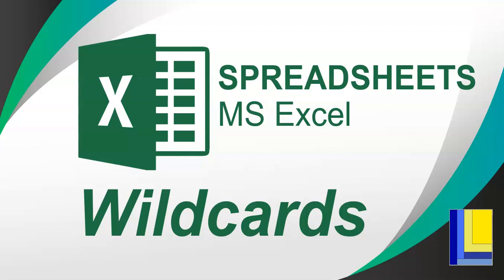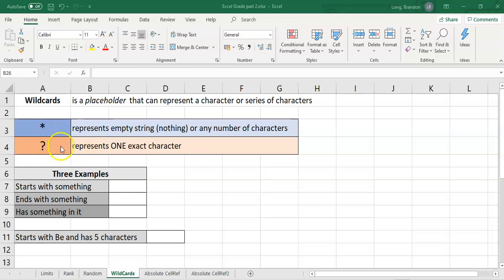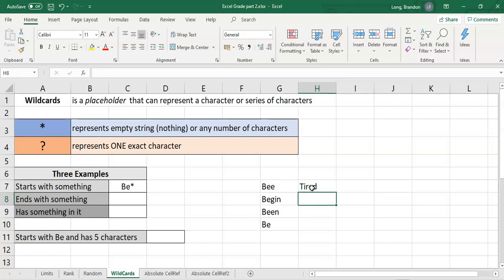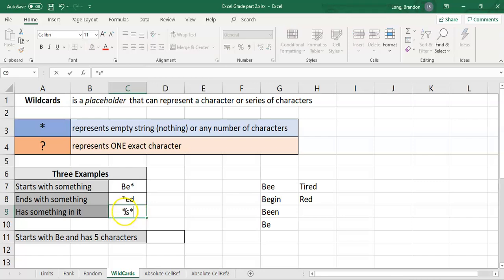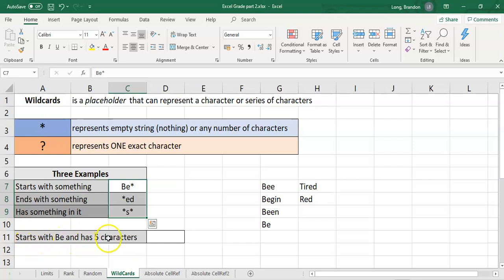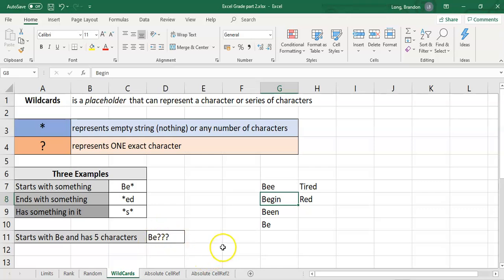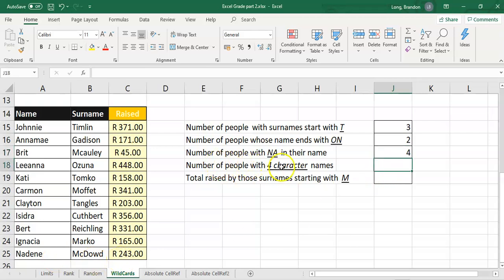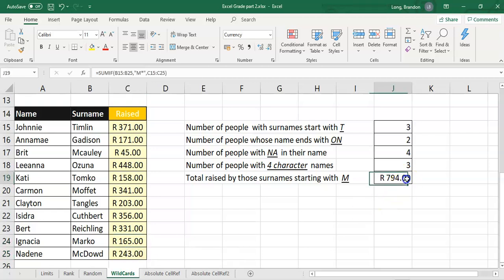MS Excel | Wildcards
This video covers the how to use wildcards like the star "*" and question mark "?" symbol in Excel.